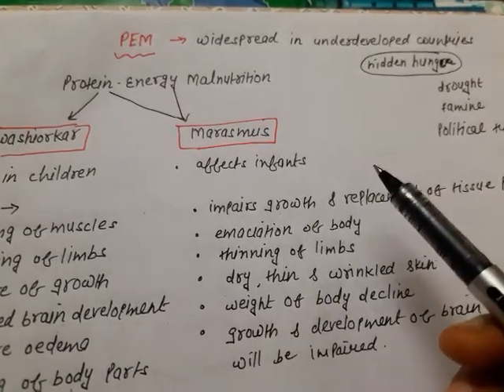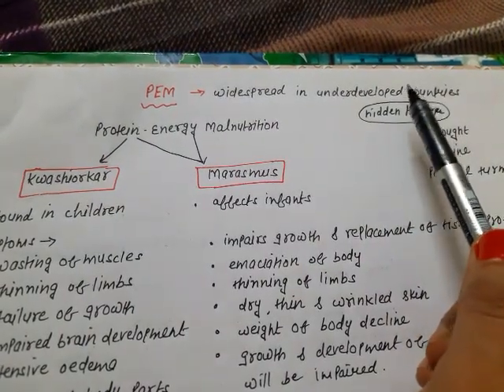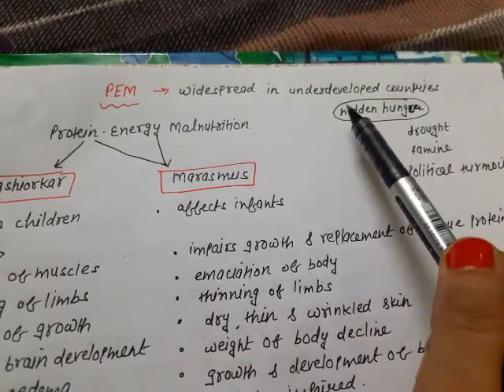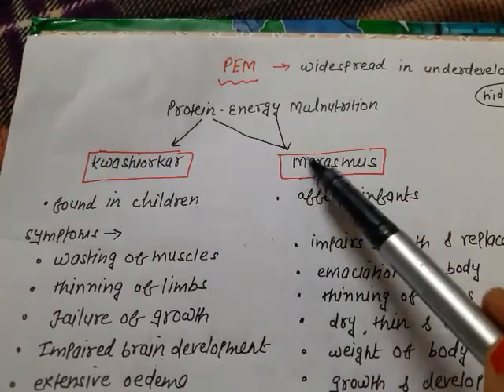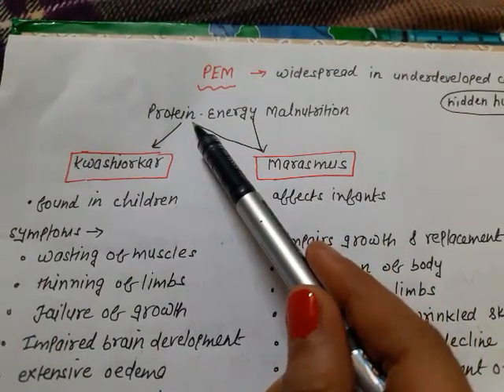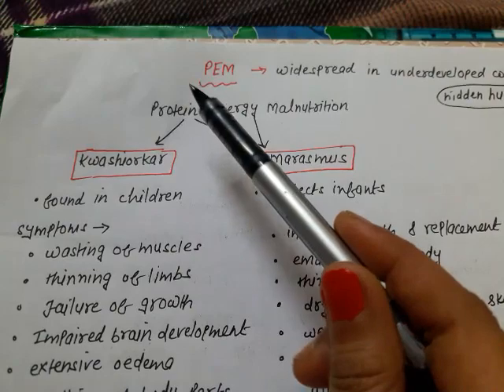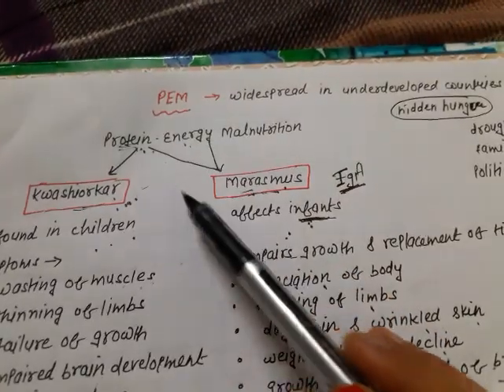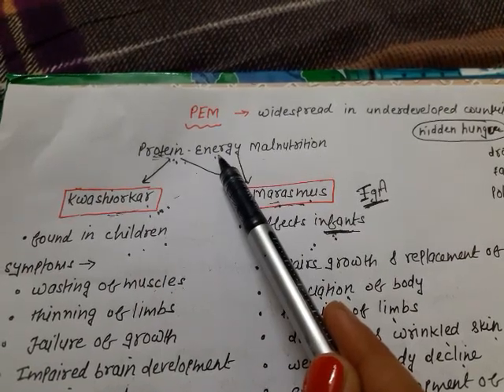Protein - Energy Malnutrition (Class 11th)